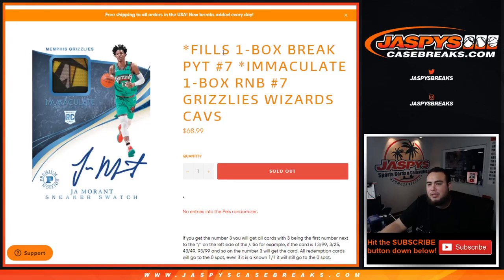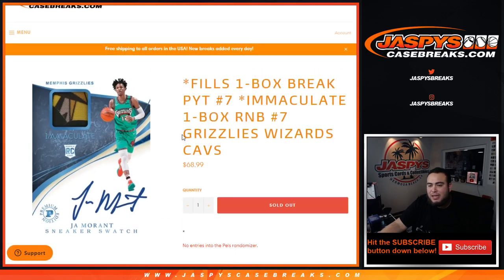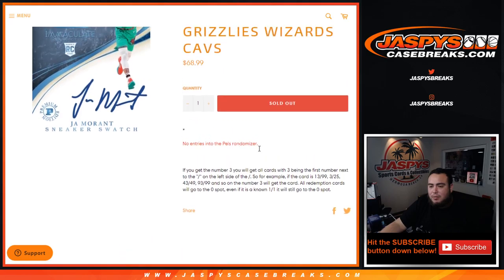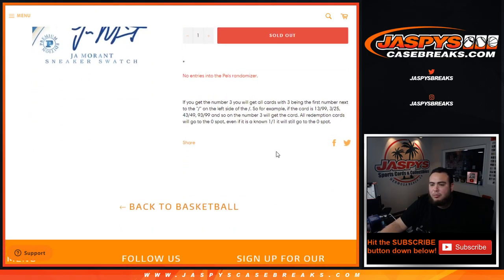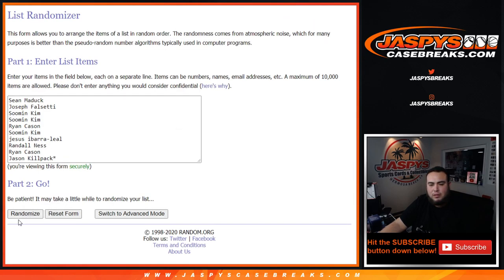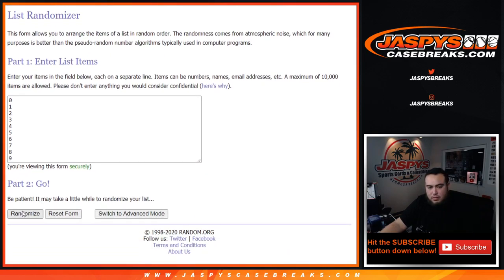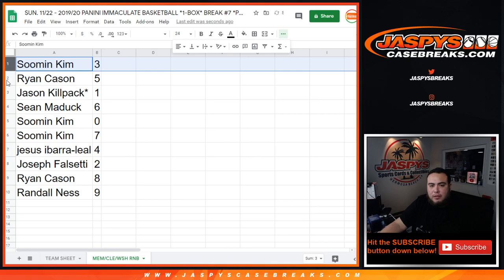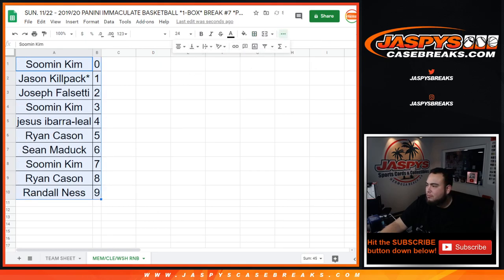SUN. 11/22 - *FILLS 1-BOX BREAK PYT #7 *IMMACULATE 1-BOX RNB #7 GRIZZLIES WIZARDS CAVS